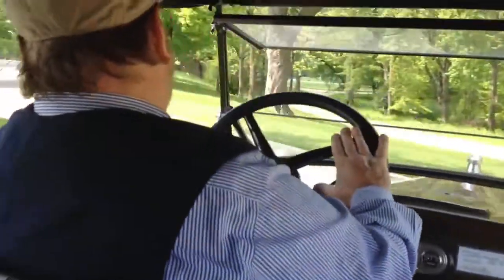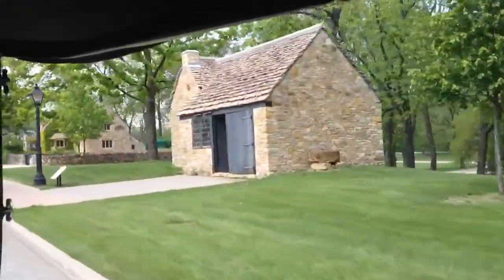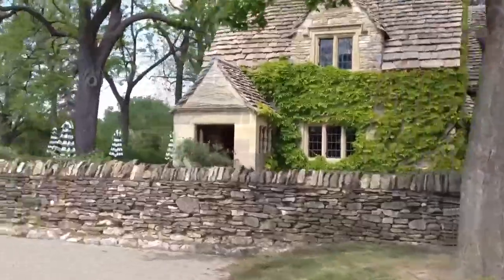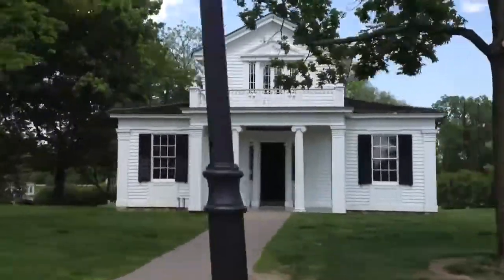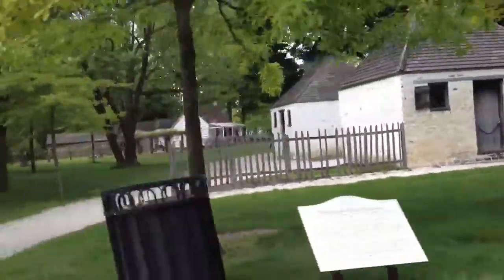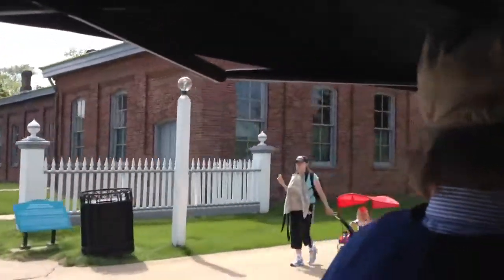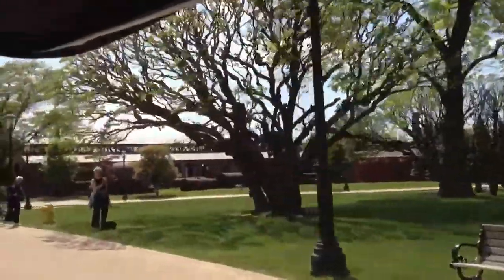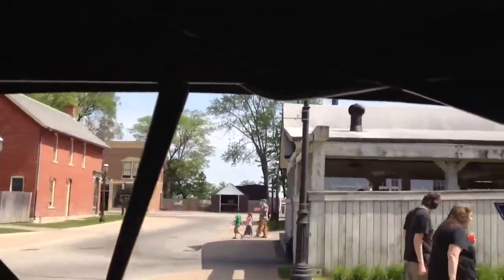Passeio em um Ford Model A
Greenfield Village, Dearborn, Michigan. Maio de 2012.